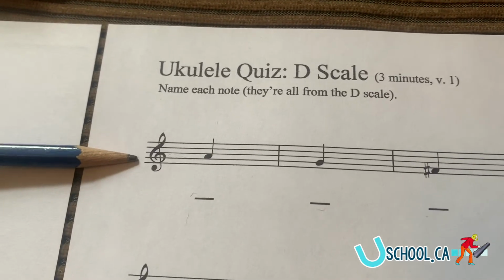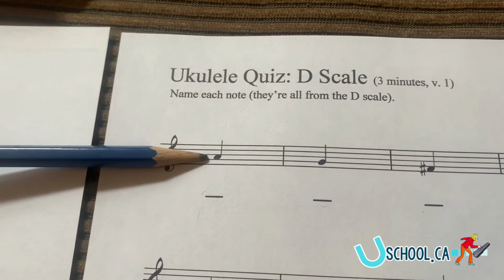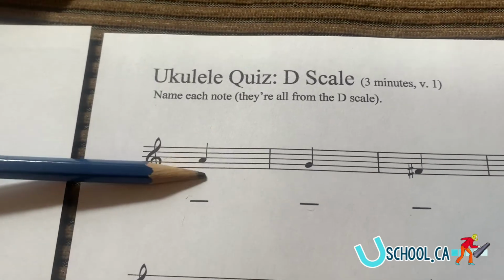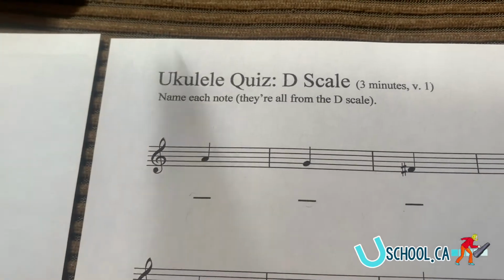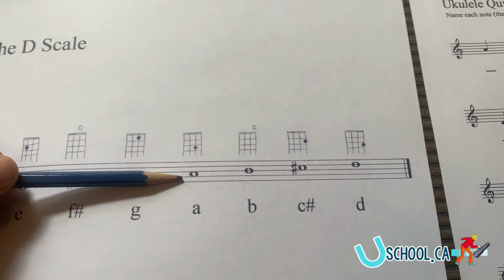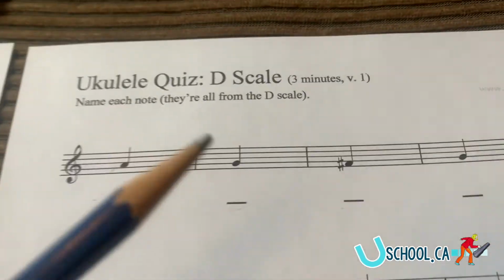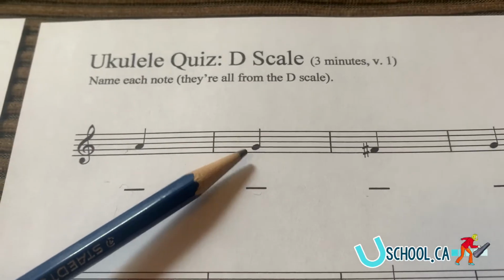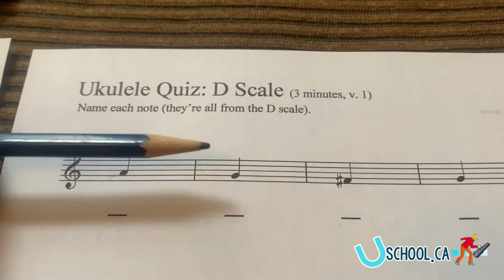D Scale Quiz Sheet Answers